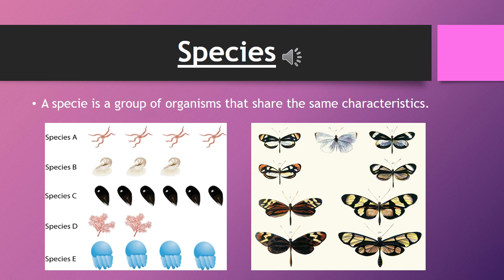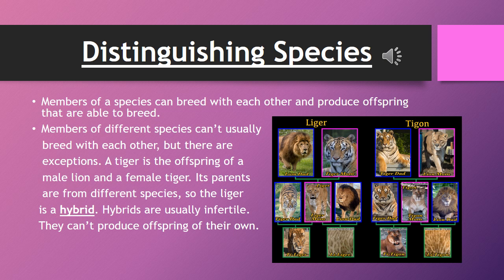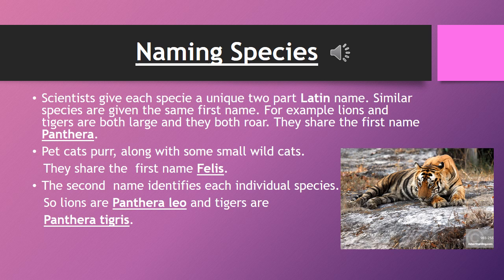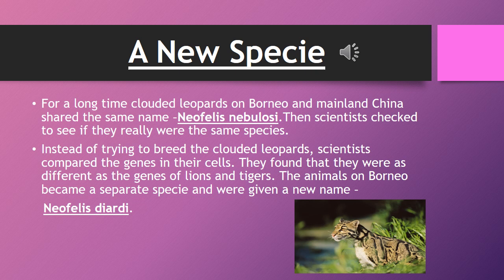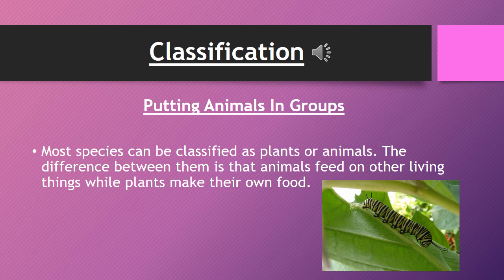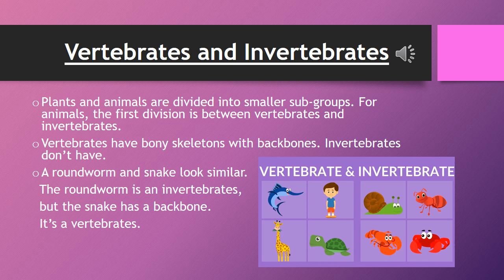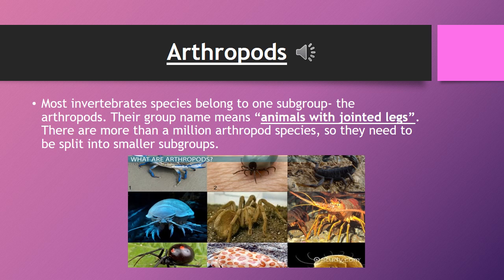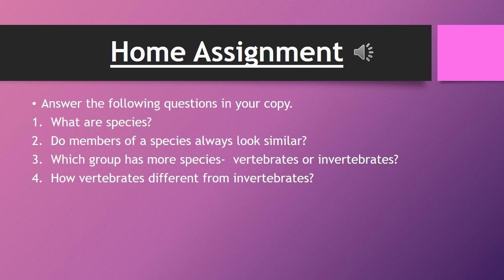Grade VII Science